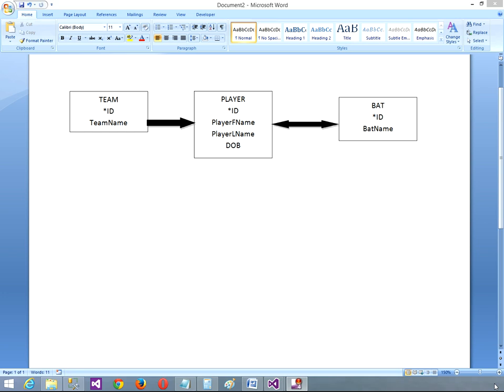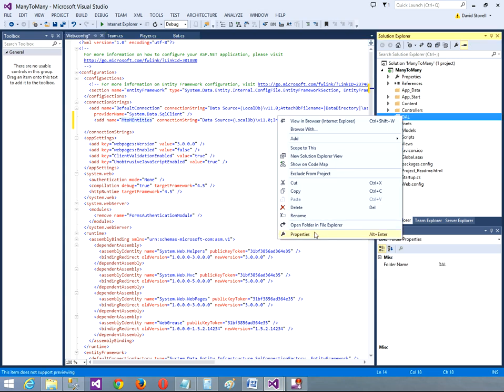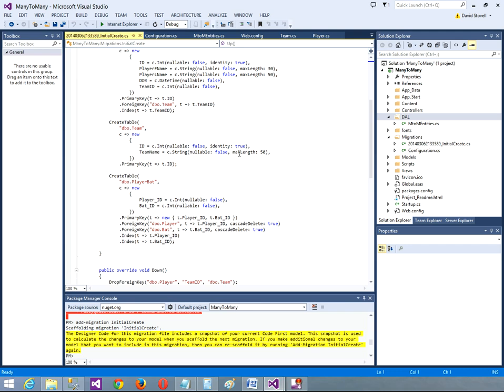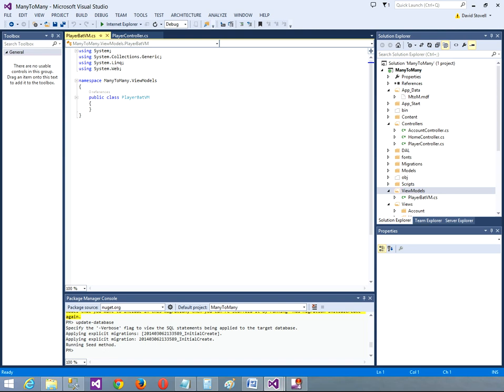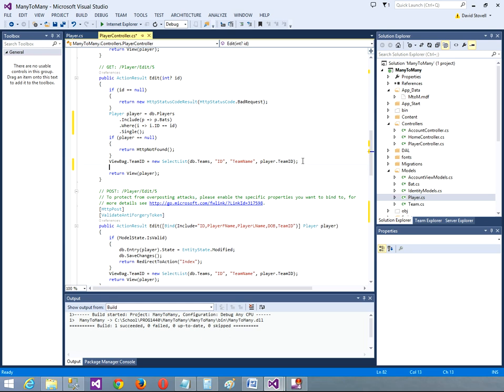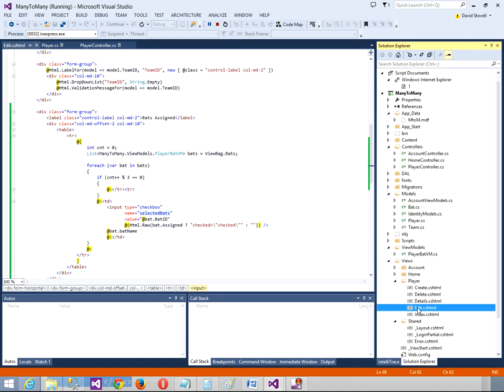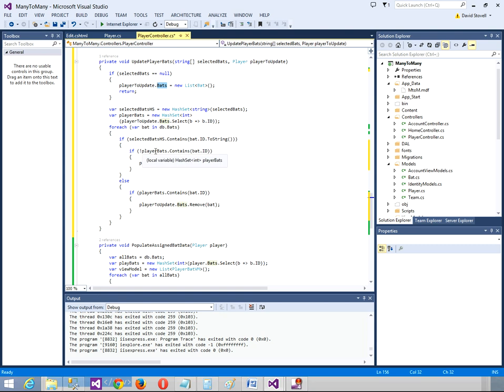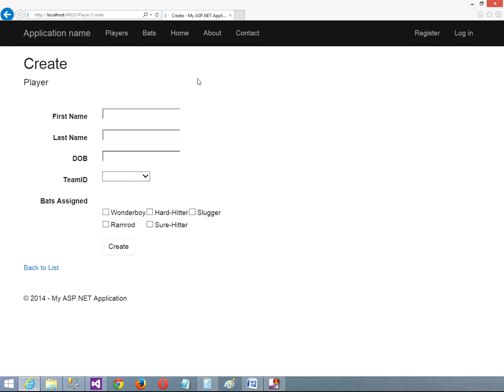PROG1440 Entity Framework Many-To-Many Check Boxes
Demo using EF Code first to create a many-to-many relationship and enable the user to select check boxes in a view to update related data.

Apparently my link to download the code stopped working so I put the code for both the checkbox and listbox examples

No claims about these code example (use at your own risk) but they are what we created in the videos.